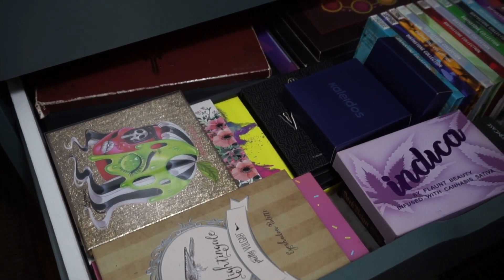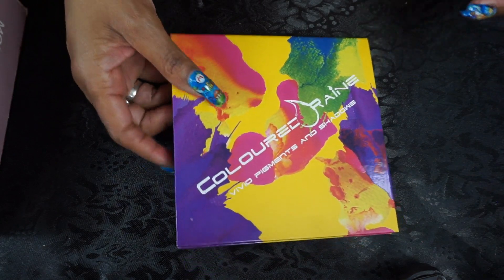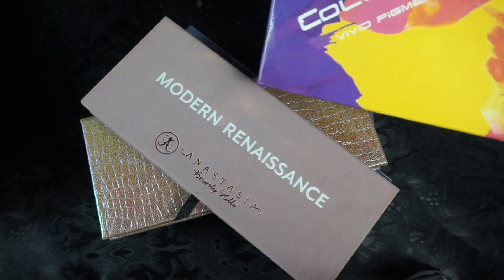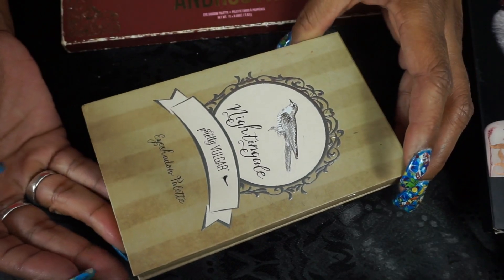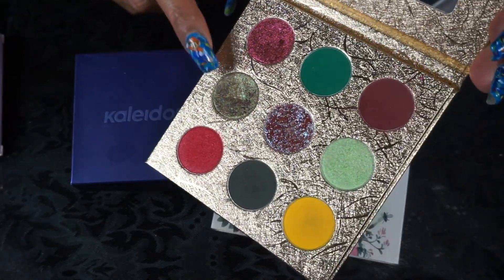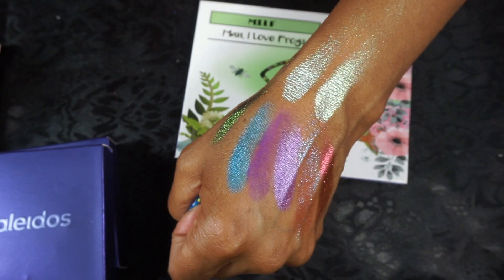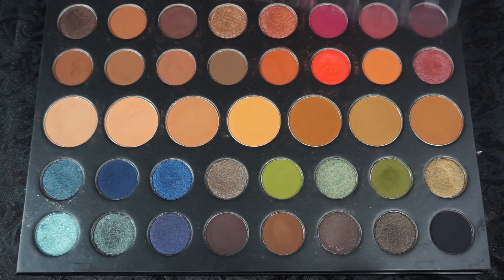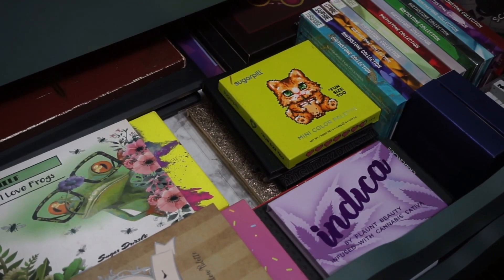EYESHADOW PALETTE COLLECTION 2024 | PART 5 | CNUTBUTRBEAUTY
I have some indie palettes that are in the drawer with my BH ones.  My indie drawer is getting full so I had to move a few.  The full drawer will be coming soon so get ready for a long one.  This one is a bit short but I have some wonderful palettes and want to share them with you.
Let me know if you have any of these and your thoughts.

Make sure to follow on Instagram